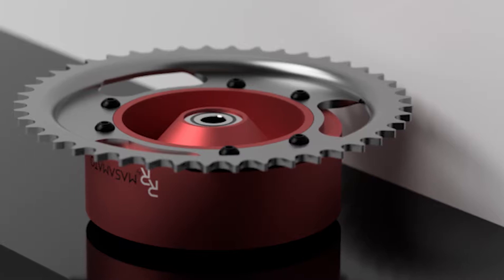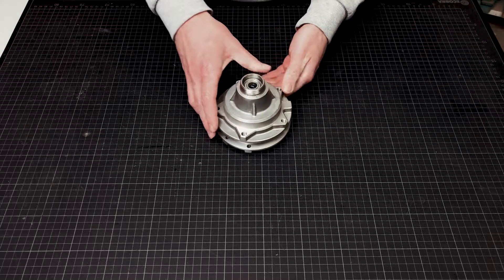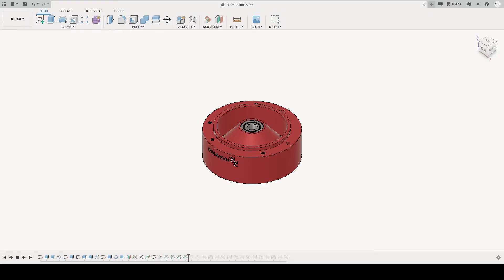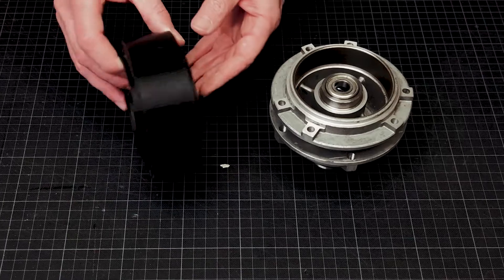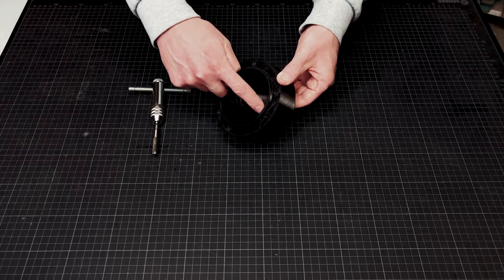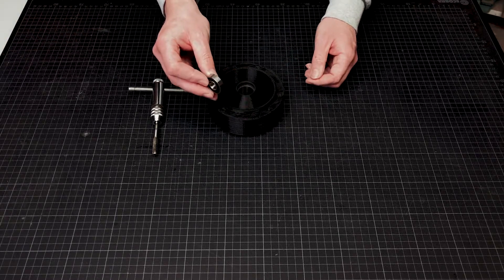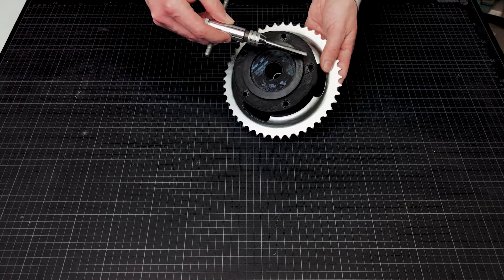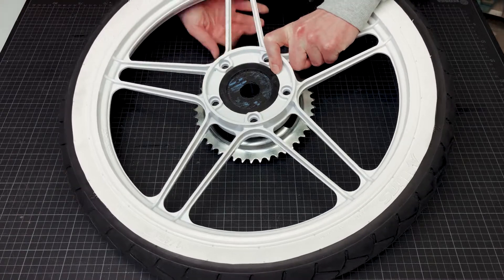Puch Maxi - Custom wheel hubs to mount disc brakes EP01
I have started working on a wheel hub prototype for my Puch Maxi. The main goal is to replace the drum brakes and use/mount disc brakes. I started this project with the rear tire.
In this first episode you will see part 1 of the rear hub, the side with the sprocket.
Just to be sure.
1.) It is just an idea. I don't know if it will work.
2.) 3D printing is great to prototype, but in the end it can't replace machined metal parts.
How do you like it?
Let’s stay in touch!
Cu next time.